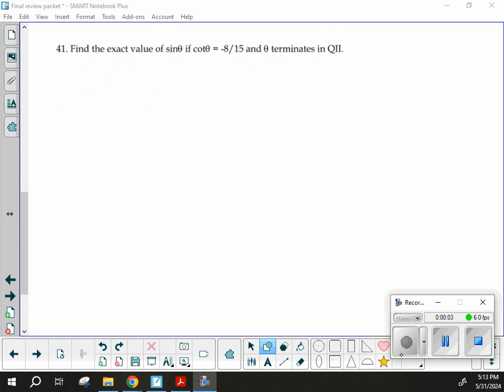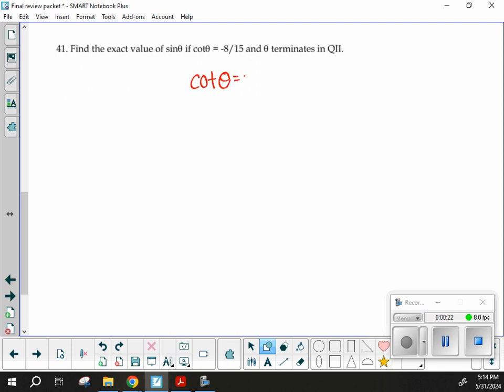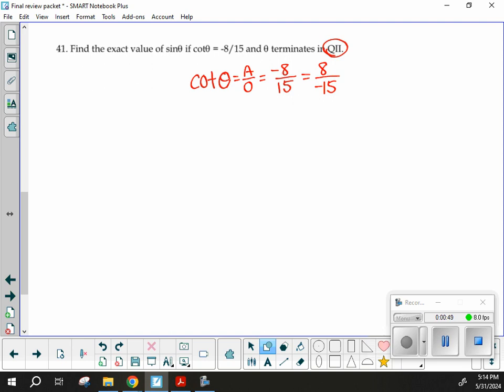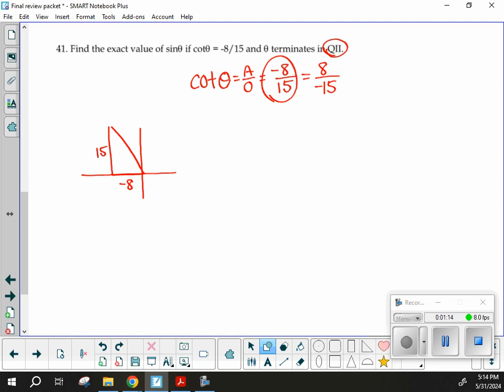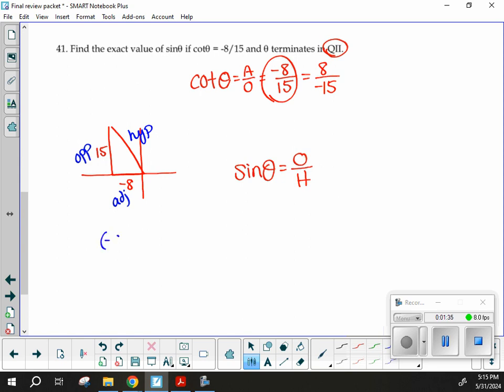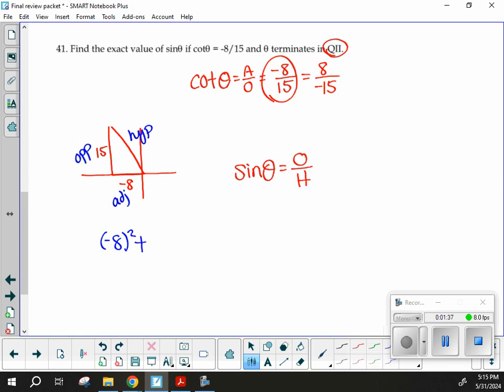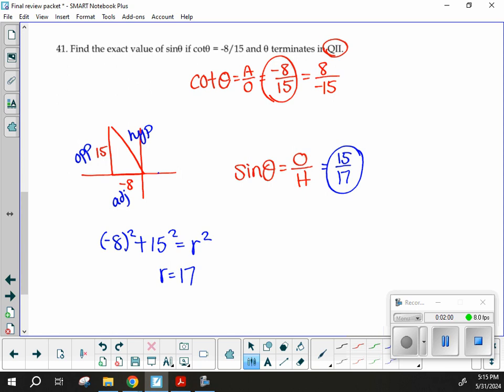HPC Final Review #41